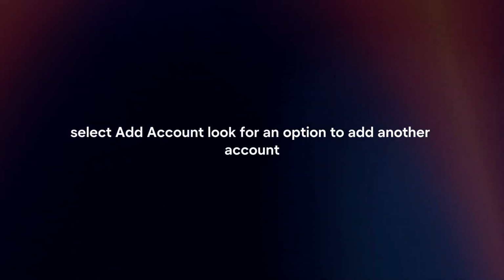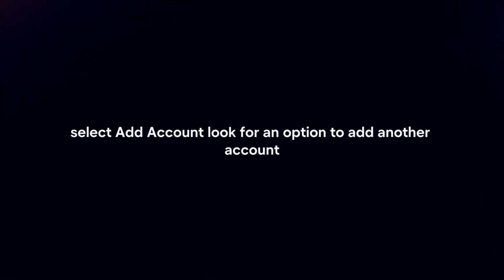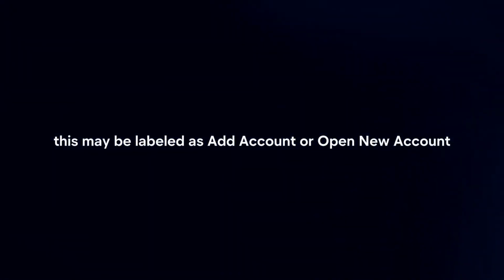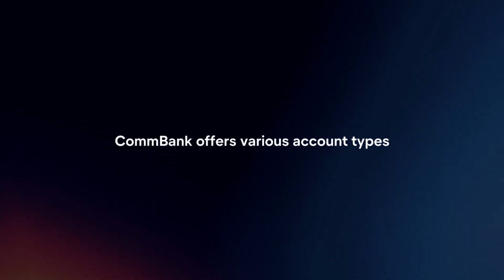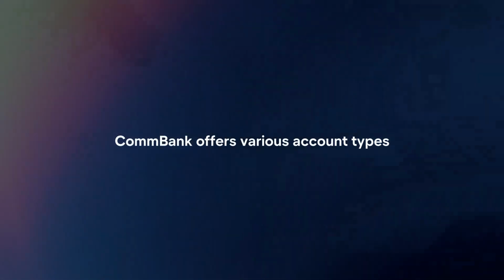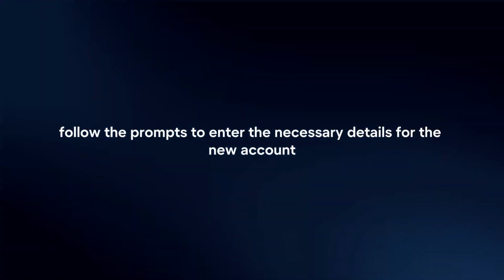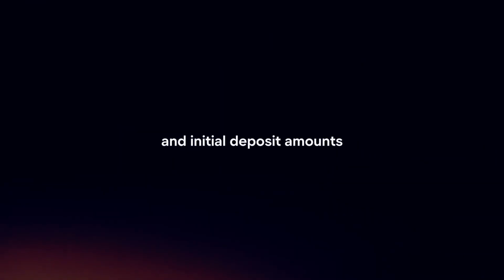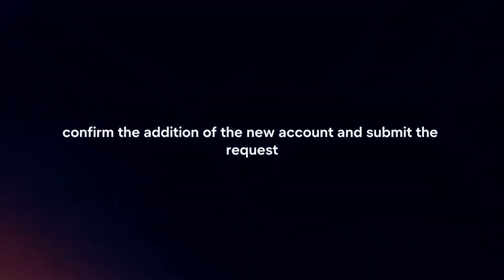How To Add Another Account In CommBank? (2024)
In this video I will explain How You Can Add Another Account In CommBank.